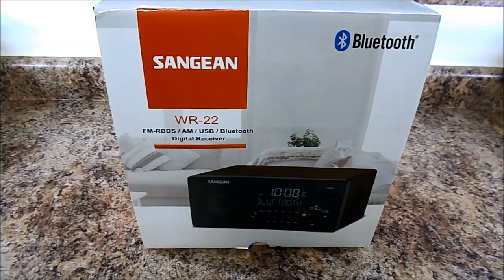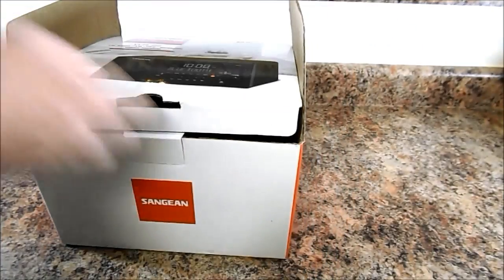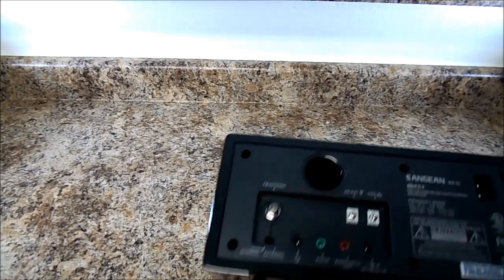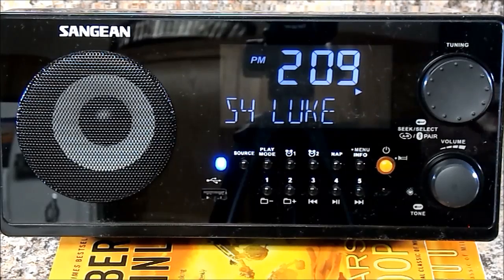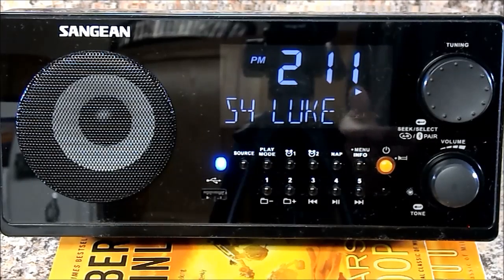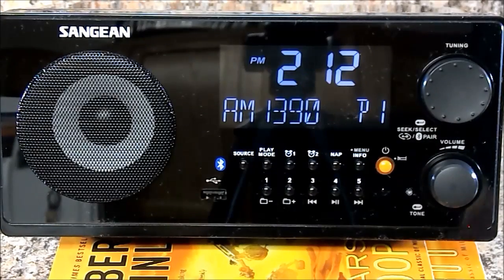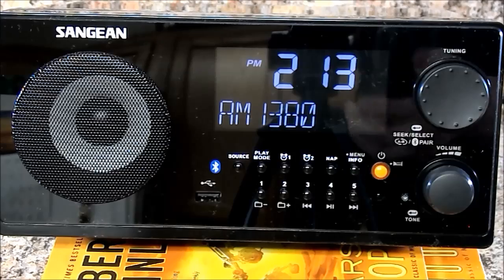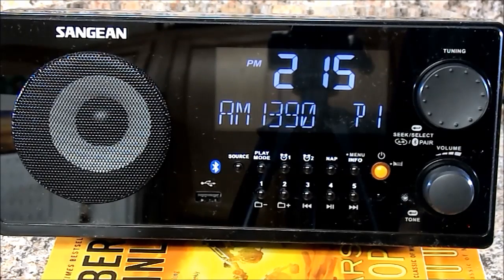Review and Unboxing: Sangean WR-22BK AM/FM-RDS/Bluetooth/USB Table-Top Digital Tuning Receiver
You can buy the Sangean WR-22 Radio